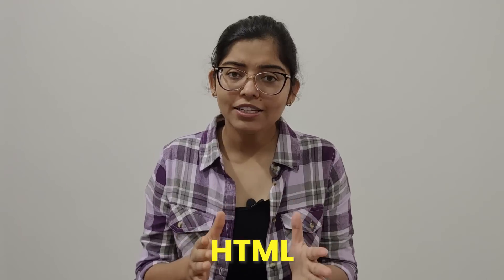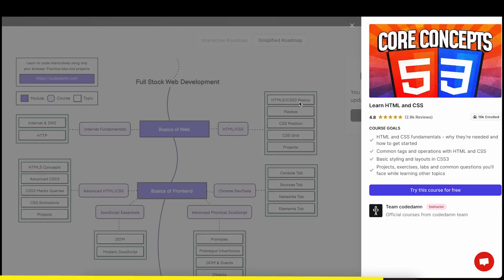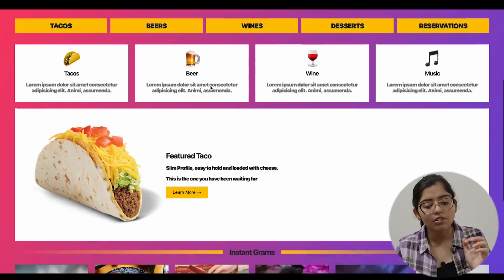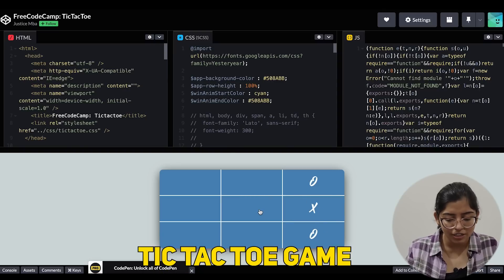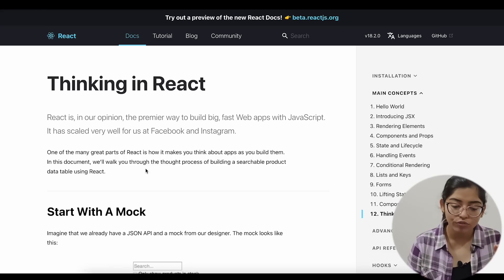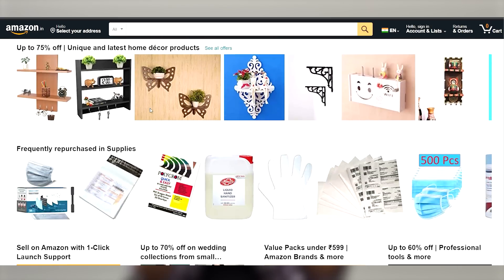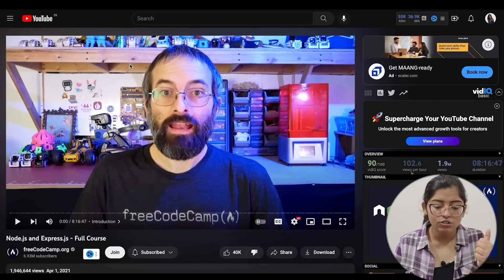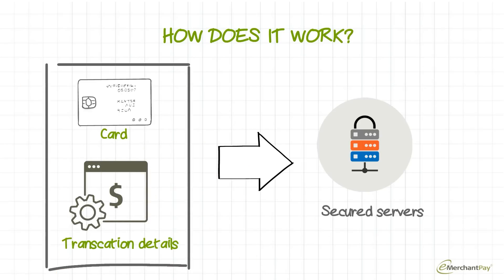Fastest way to learn Web Development and actually get Hired | Full Stack Roadmap | Anshika Gupta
Hi,

In this video, I am talking about, how you can become a web developer in the fastest possible way. I am talking about everything from frontend development, backend development along with database. The process I am talking here is project based along with resources. Hope  you like it.

Timestamps

0:00 : Intro
0:16 - Explaining Frontend, Backend and Database
1:42 - Resources for HTML and CSS
5:50 - Projects for HTML CSS
7:50 - Javascript Concepts
8:09 - Projects for Javascript
10:30 - Frontend Framework using Javascript
12:19 - Resources for projects
14:00 - Backend Framework
15:20 - Resource for learning backend framework
16:25 - Projects for backend
17:50 - Which Database to learn?

Mic used for recording
Lights used in the video
The laptop used for editing
The phone used for recording